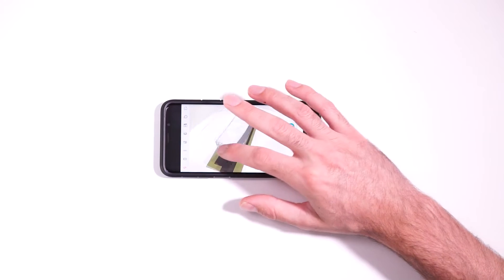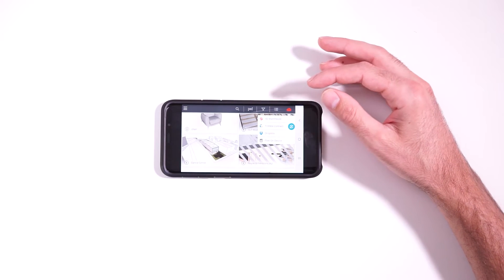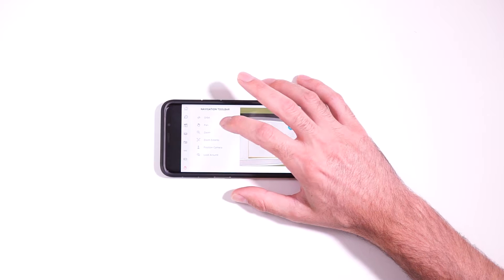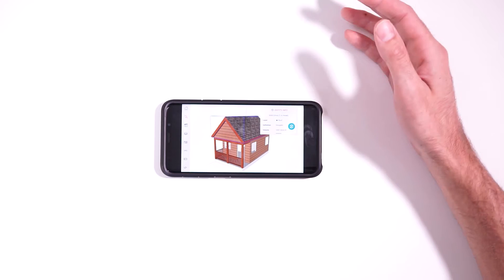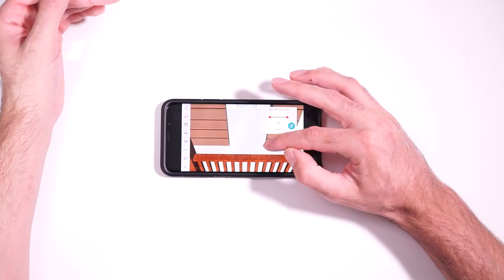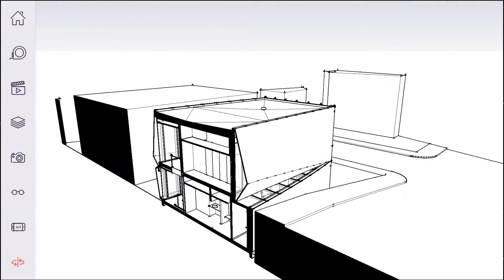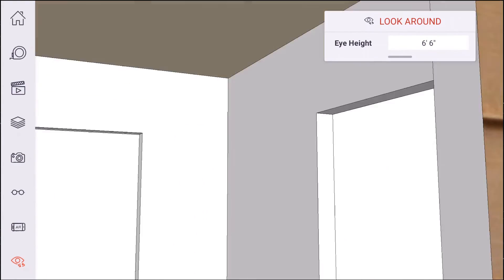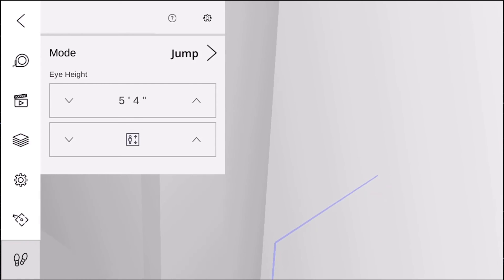SketchUp Viewer for Mobile Review & Tutorial | Free ANDROID & IOS app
View your SketchUp models right on your phone, with the free SketchUp Viewer for mobile app. In this video, I review all of the features in the free app, and go over the premium Augmented Reality feature that you get with SketchUp Shop and SketchUp Pro Subscription.